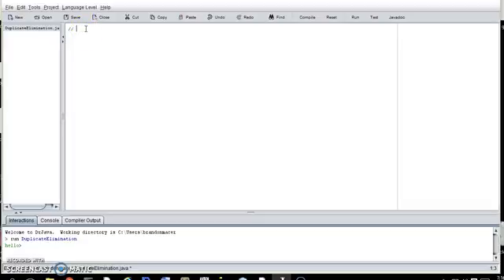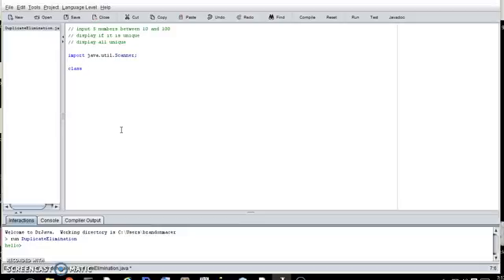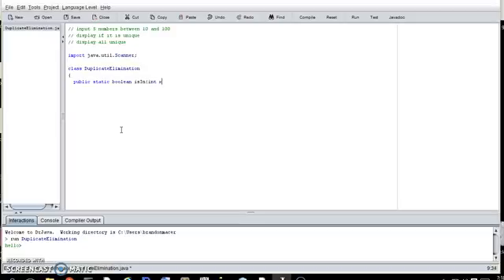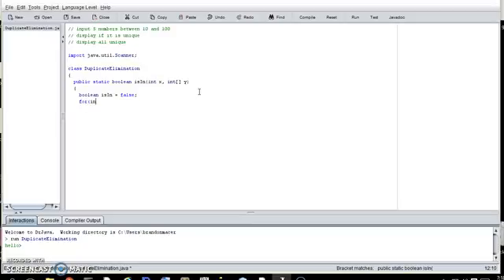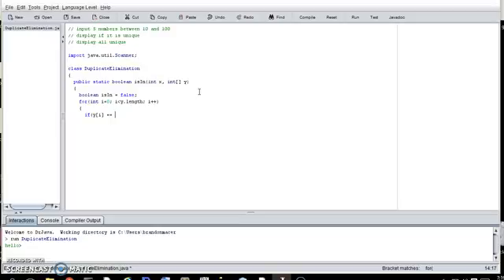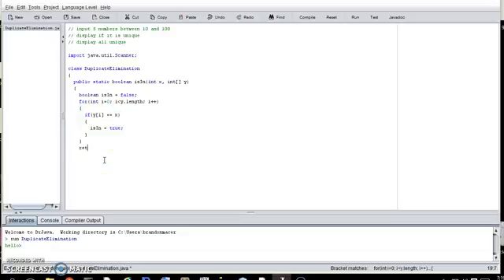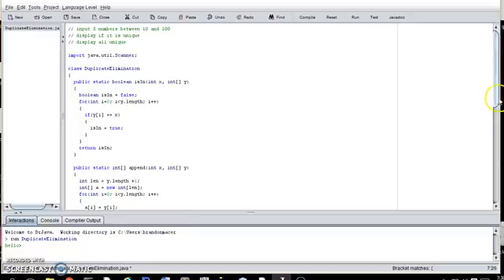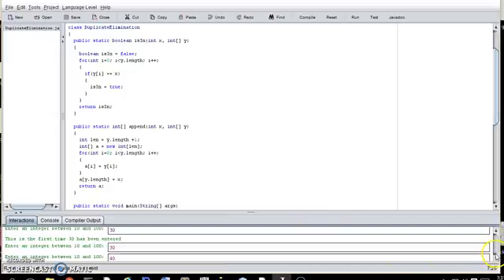72020: DuplicateElimination Walkthrough (MyProgrammingLab Java)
MyProgrammingLab exercise 72020

Write an application that inputs five numbers, each between 10 and 100, inclusive.  As each number is read, display it only if it's not a duplicate number...

This is a Java project.  MyProgrammingLab DuplicateElimination enjoy

Also don't forget to check out my other videos, which include a Donald Trump theme song (a parody of the Presidents of the United States' "Lump"), A President Obama cover of Adele's "Hello," a review of the Best Western in the Outer Banks, NC, a firetruck turned into a convertible.